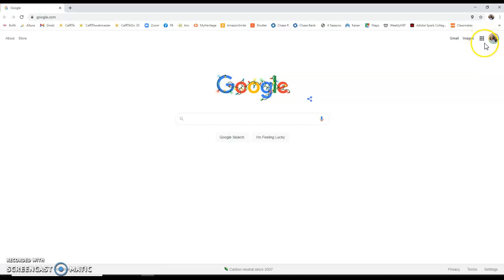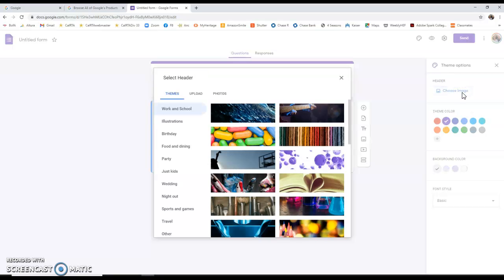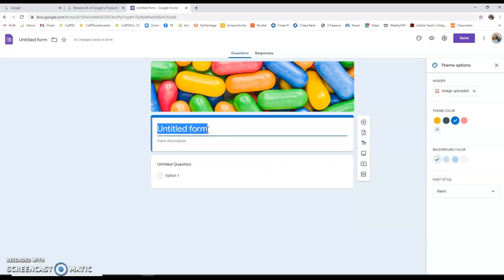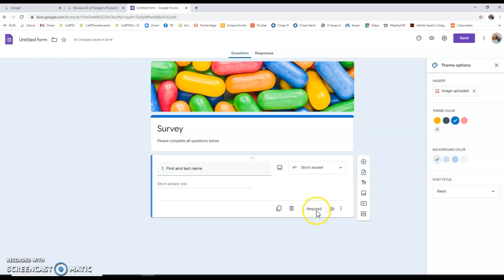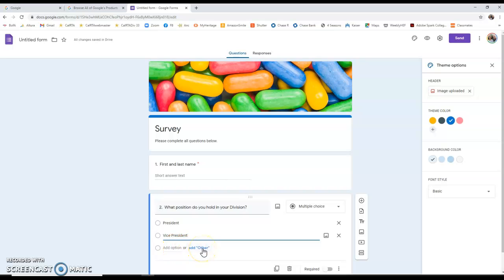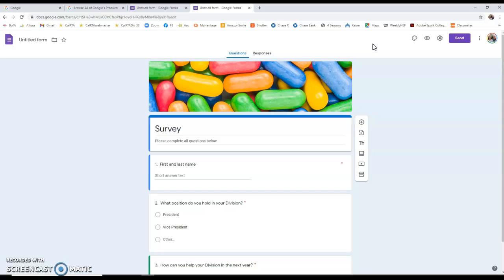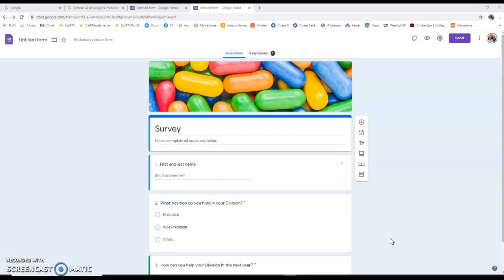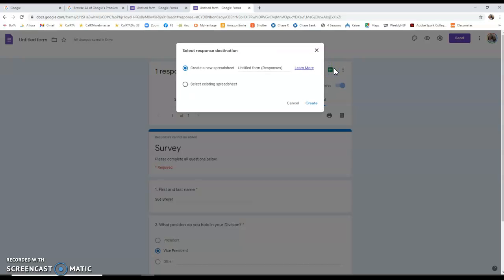How to Create a Survey Using Google Forms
This tutorial guides you through the creation of a short survey using Google Forms and accessing responses.